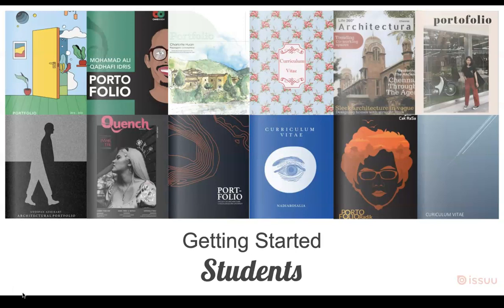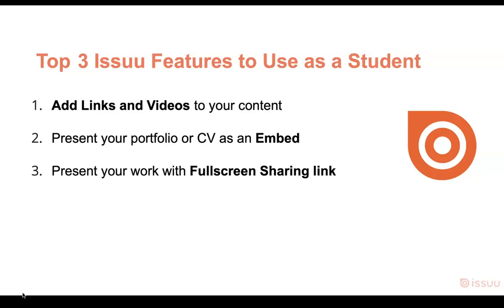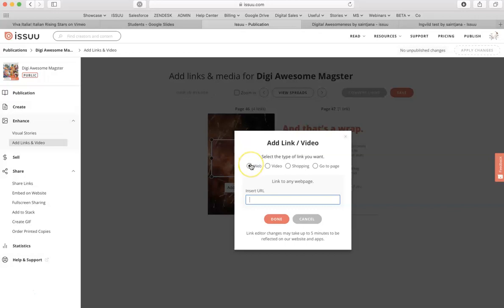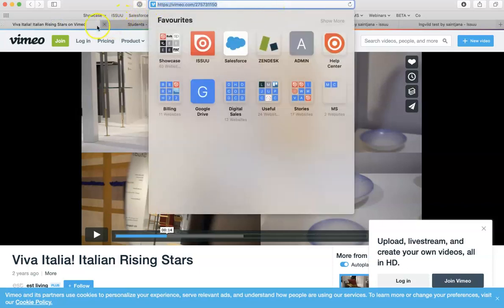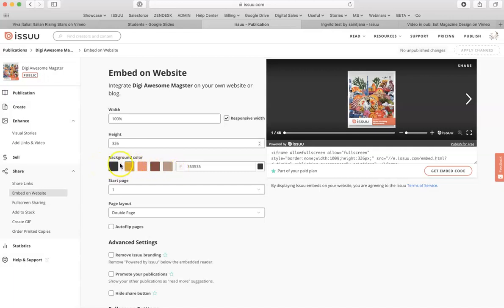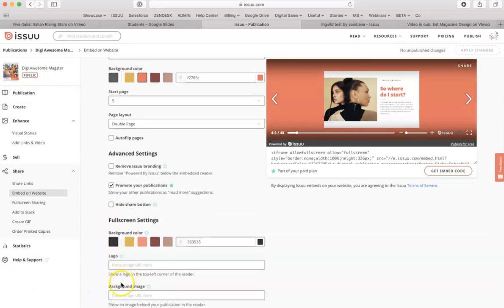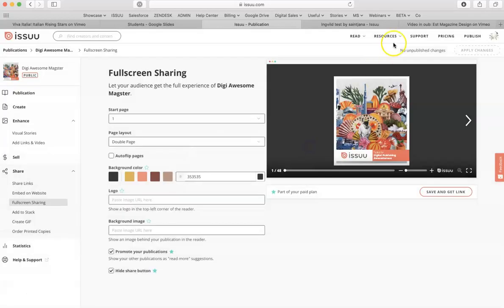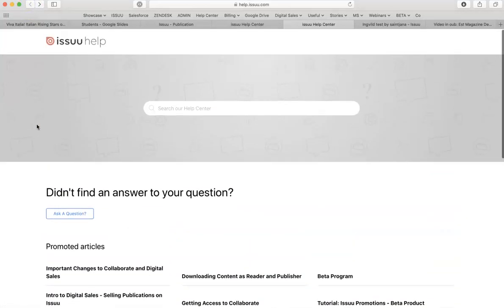Tutorial : Getting Started on Issuu for Students